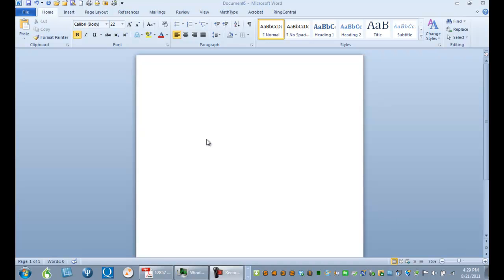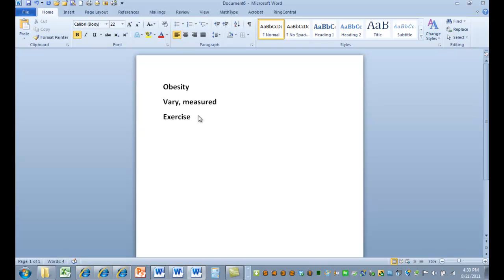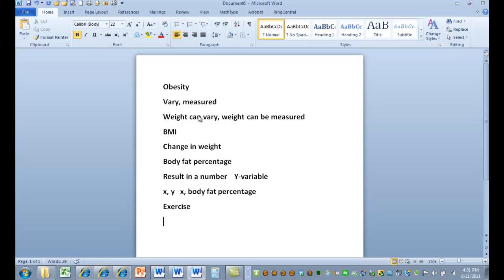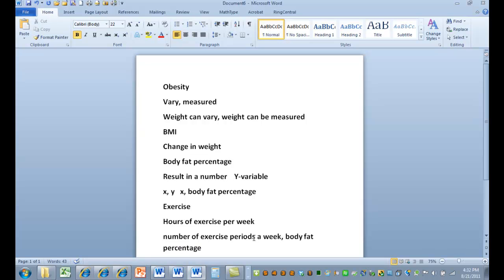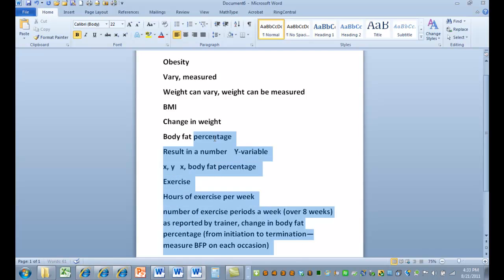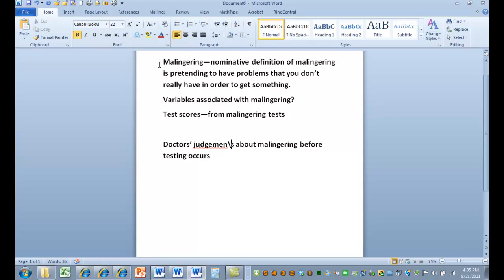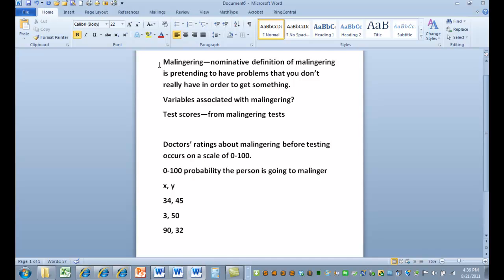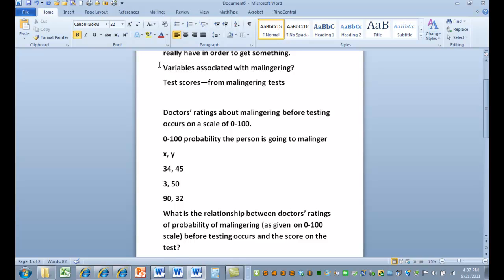Making research questions with variables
Using variables for research questions